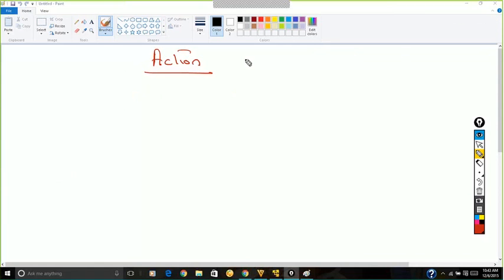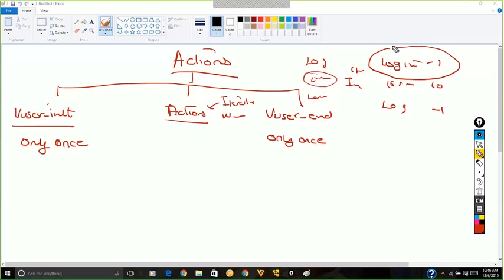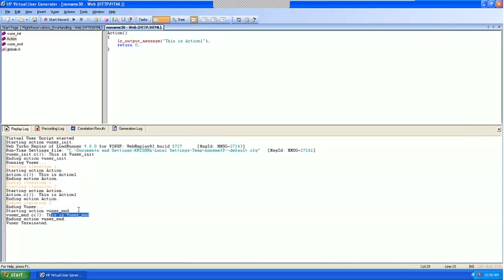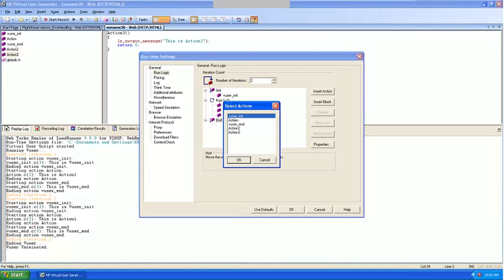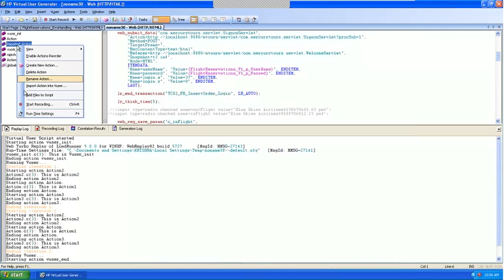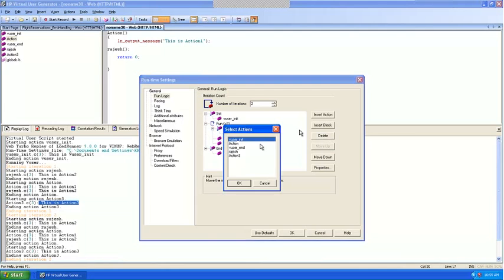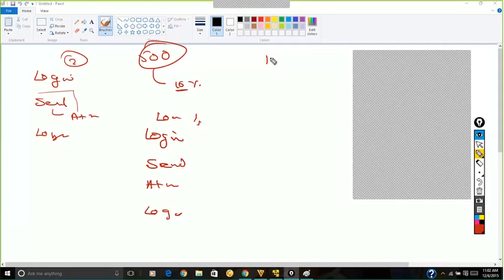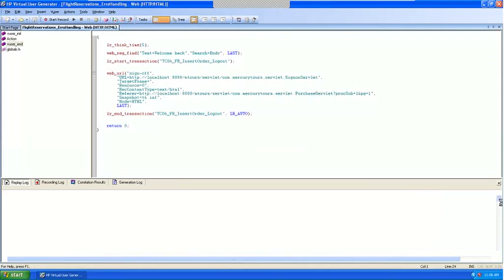LoadRunner Actions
This video explains in details how to work with Actions using VuGen